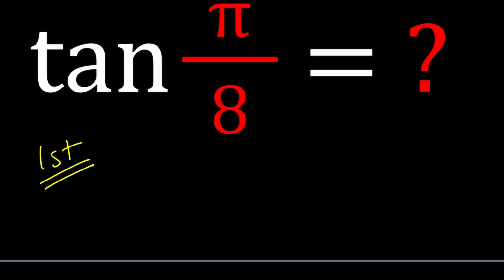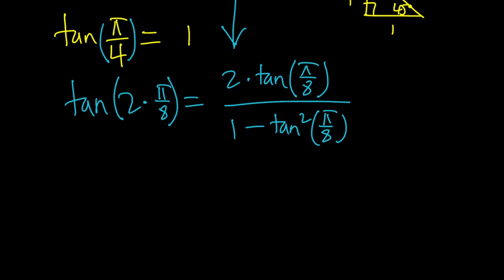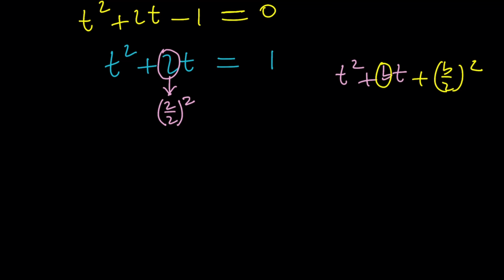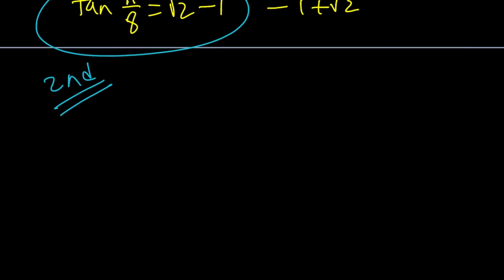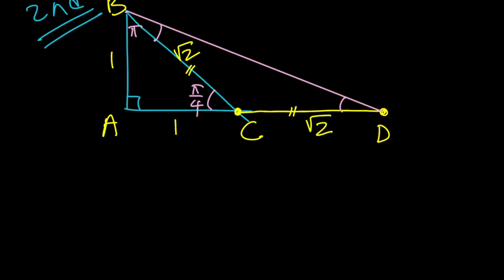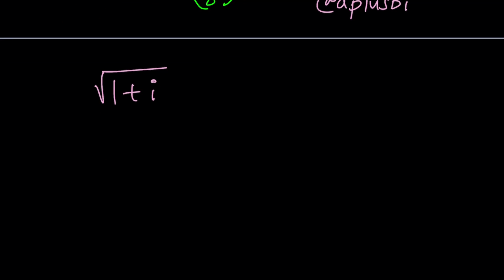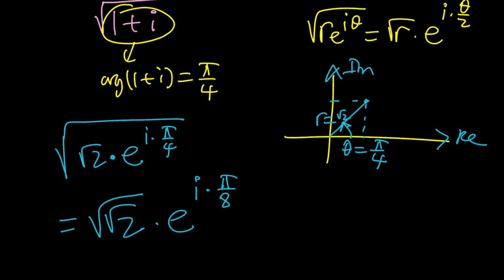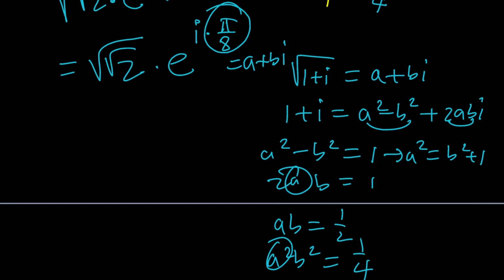Finding tan(pi/8) | How Many Ways Are There?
You can find ARML books and many others here.  CHECK IT OUT!!! ❤️ ❤️ ❤️
❤️ tan(pi/8)